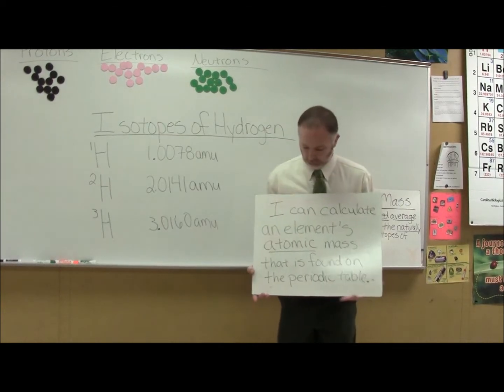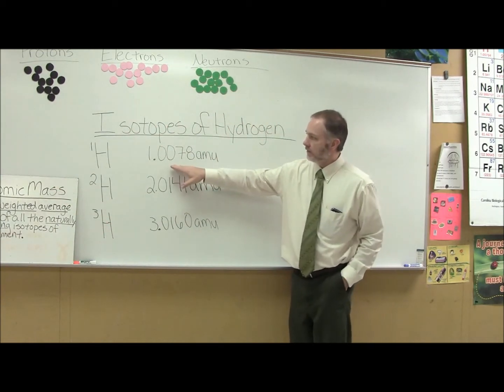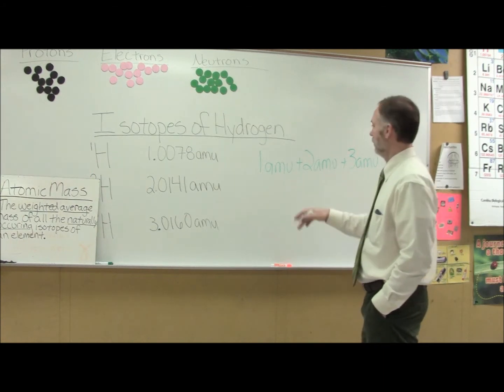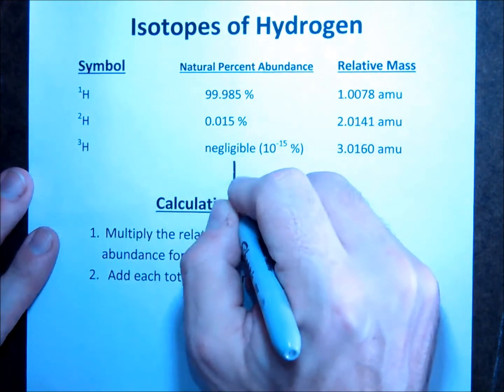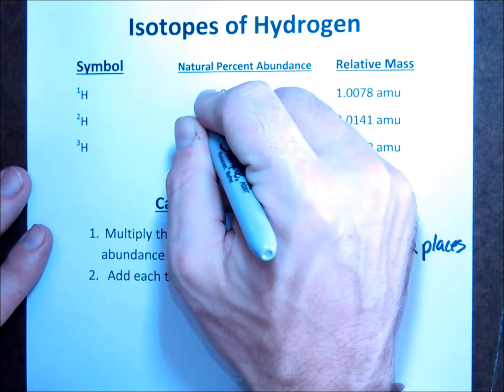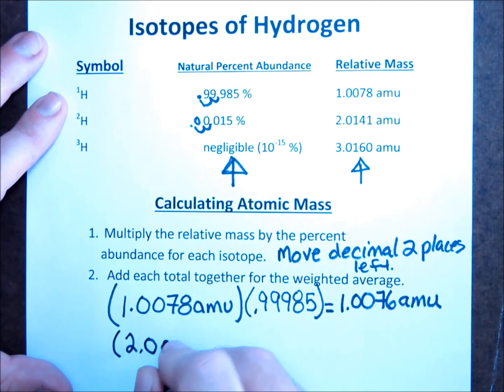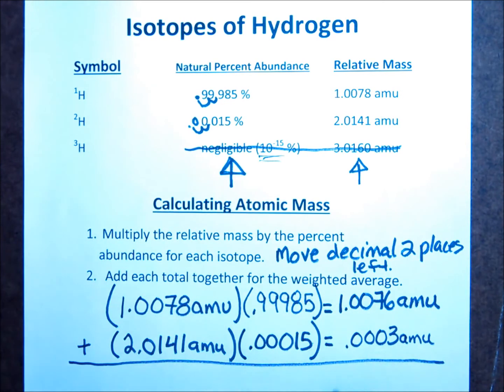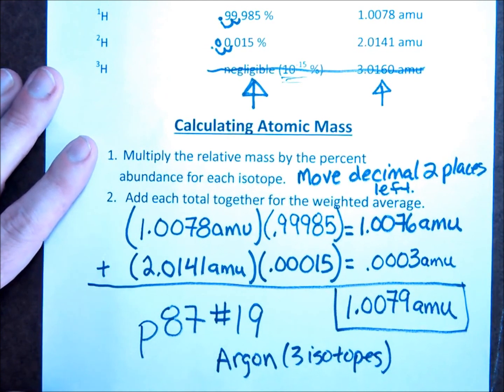Calculating Atomic Mass